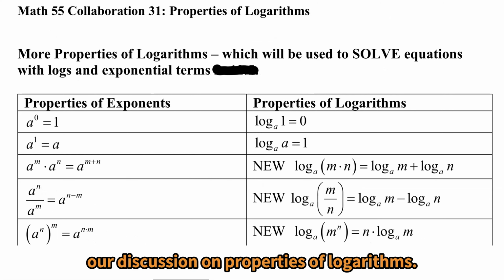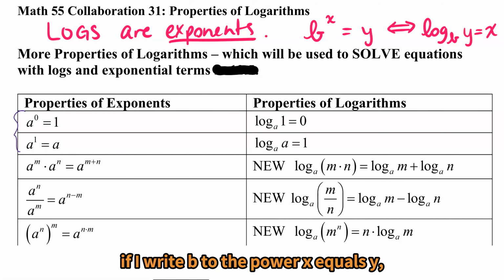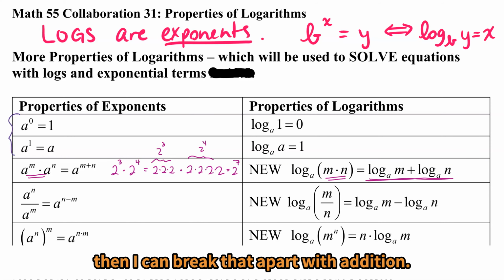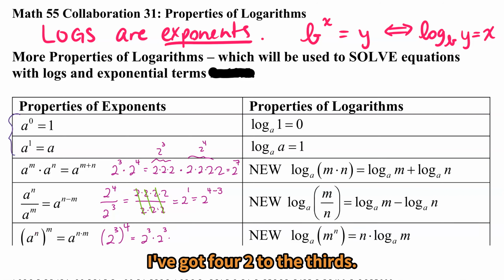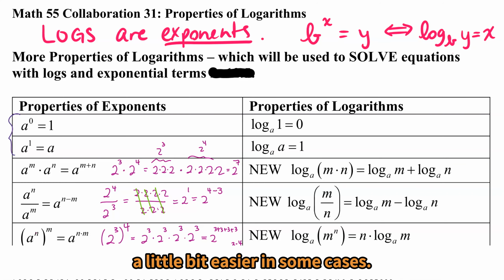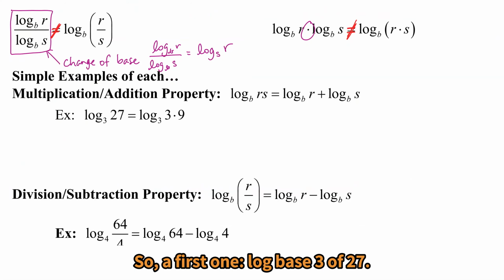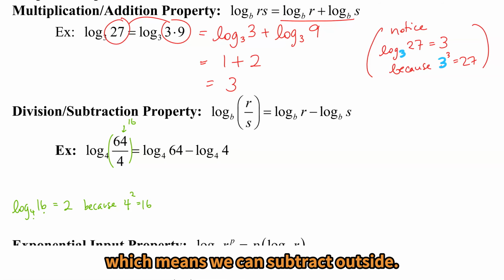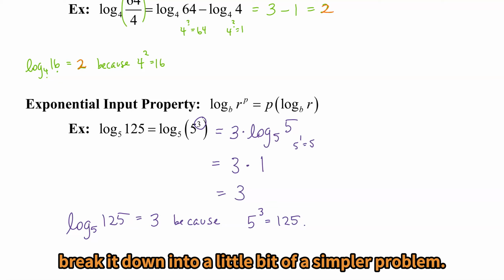Log Properties Part 2